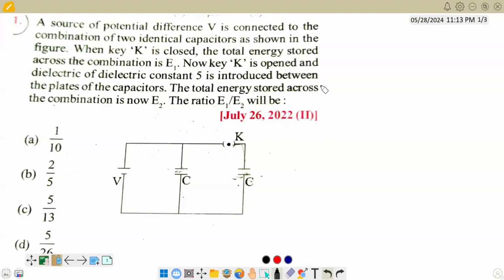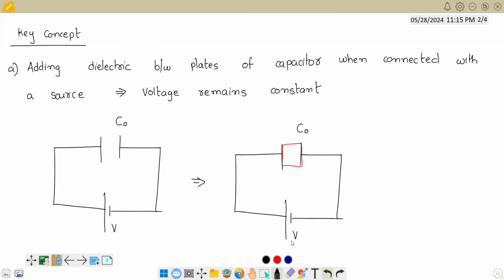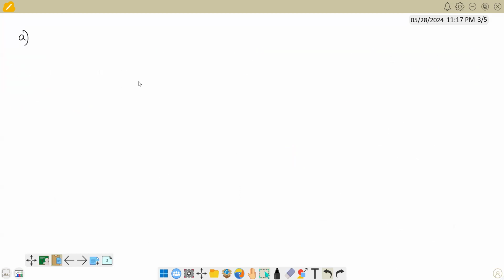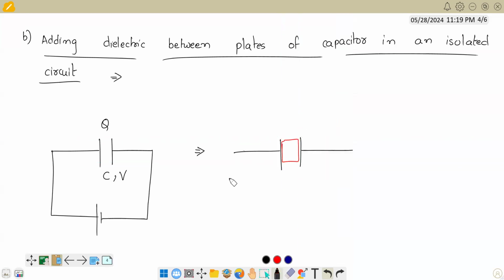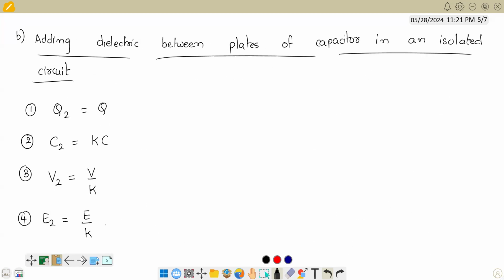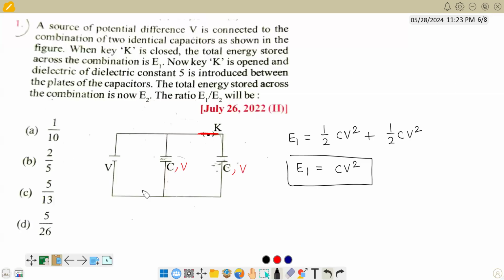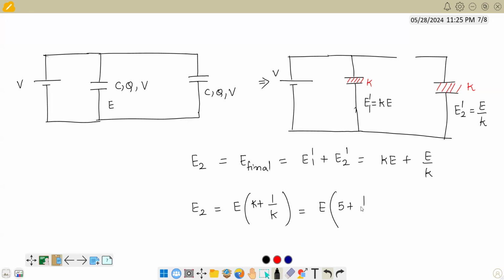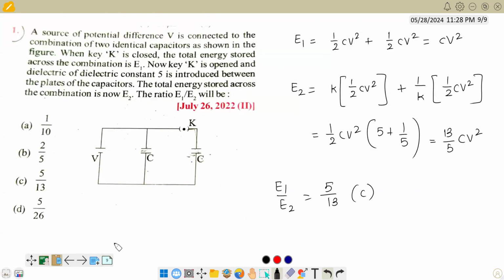JEE MAINS July 26,2022 Capacitor A source of potential difference V is connected to the combination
JEE MAINS JULY 26,2022 Capacitor